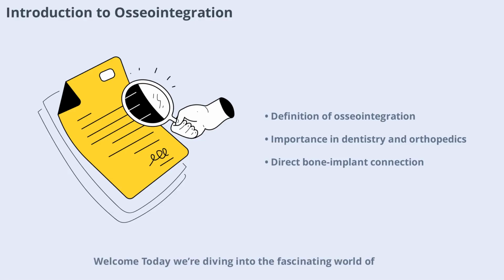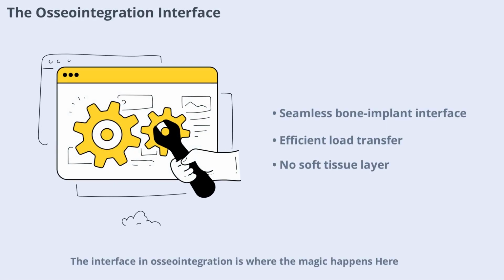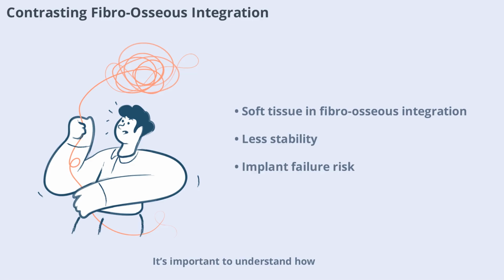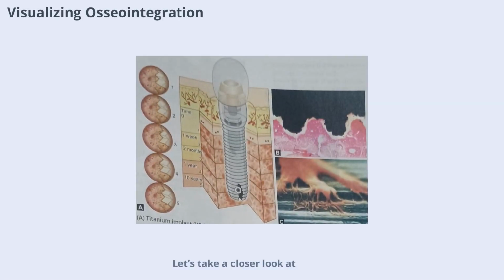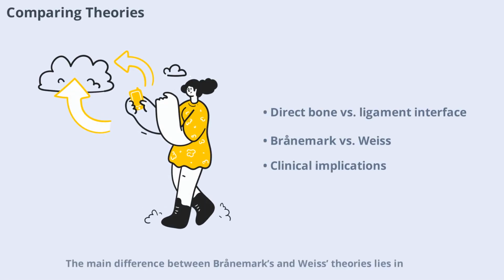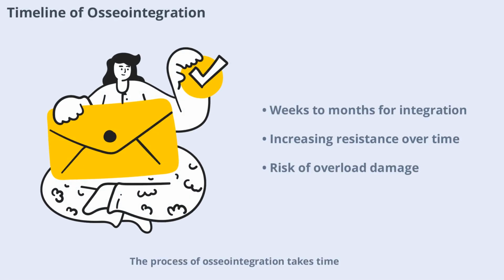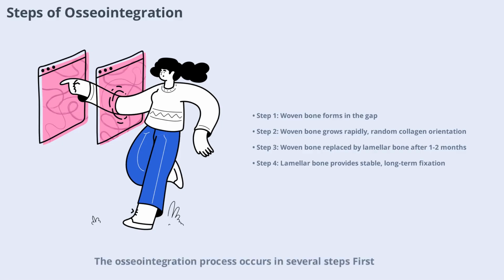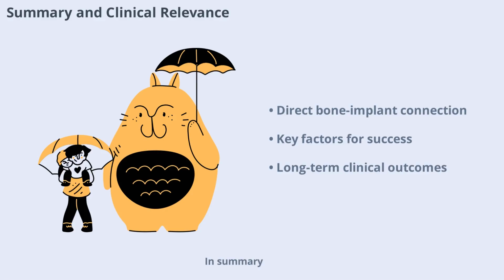The Complete Guide to Osseointegration: Dental Implant Biology & Bone Fusion Explained 🦷🔬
Explore the detailed biological mechanisms behind dental implants with this deep dive into Osseointegration. This video breaks down how alloplastic materials achieve rigid, long-term fixation in living bone.

​In this comprehensive lecture, we cover:

​Core Definitions & Concepts: Understanding the direct attachment of bone to an implant without intervening soft tissue, scar tissue, or cartilage.

​Integration Theories: A comparative analysis of Brånemark's Theory (permanent fusion via titanium oxide) versus Weiss' Theory (fibro-osseous integration and the peri-implantal ligament).

​The Osseointegration Process: The four critical influencing factors—biocompatibility, precise site adaptation, atraumatic surgery, and an undisturbed healing phase.

​Micromotion & Stability: Why the absence of micromotion is essential to prevent fibrous encapsulation and ensure clinical success.

​The Healing Chronology: From the initial rapid growth of woven bone (up to 100~\mu m per day) to its progressive replacement by stable lamellar bone over months and years.